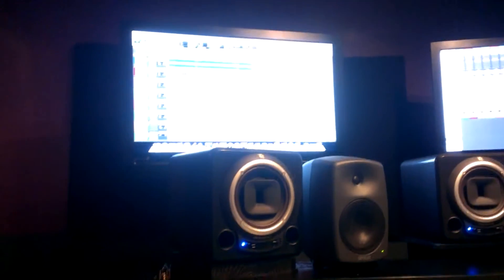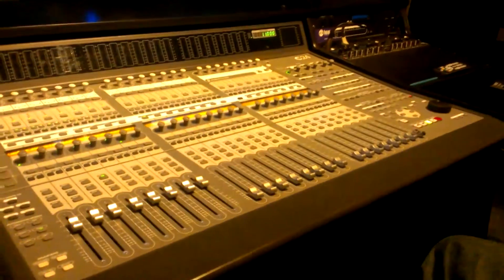Pro Tools 10 Session